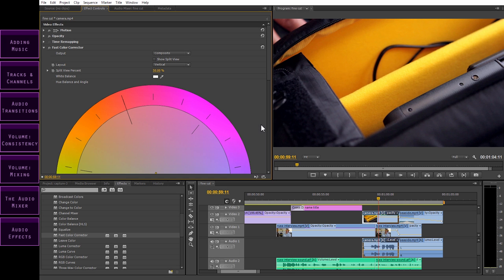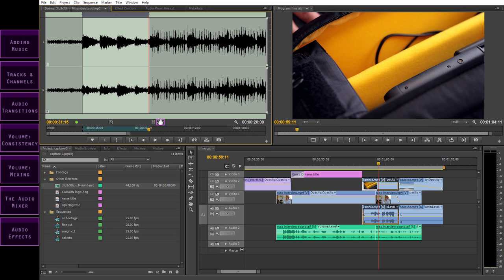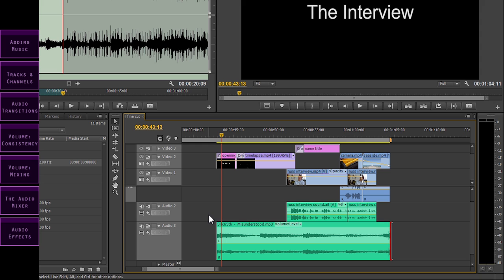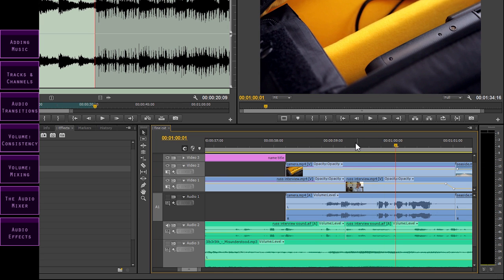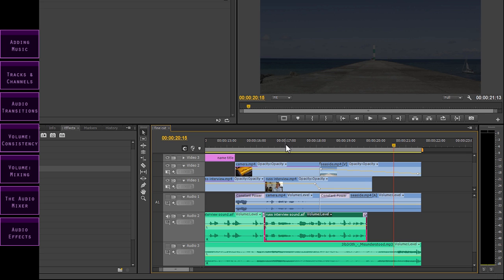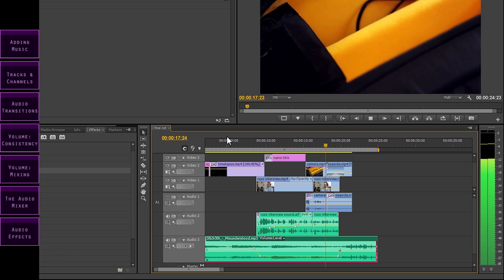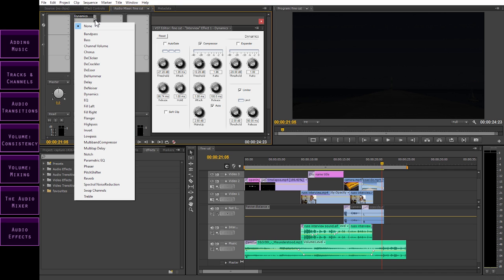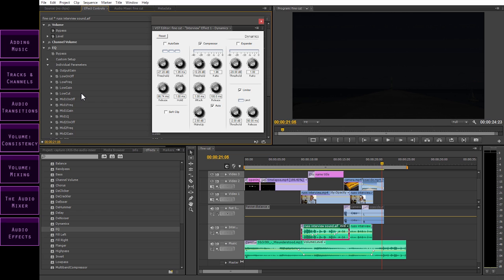How to Edit Using Adobe Premiere Pro CS6 - Part 4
The fourth in CADARN's five-part series on the basics of editing using Adobe Premiere Pro CS6. Discover fabulous resources about how to create media in education and examples from across Welsh Universities
This video looks at how to deal with your audio, including how to add transitions and adjust volume. It also introduces the audio mixer and audio effects.
To download the clips used in the series so you can follow along,
Credit for the piece of music we use: "Misunderstood" by 3lb3r3th.